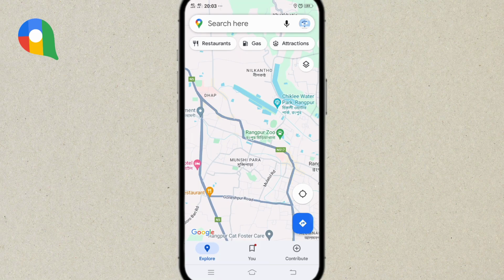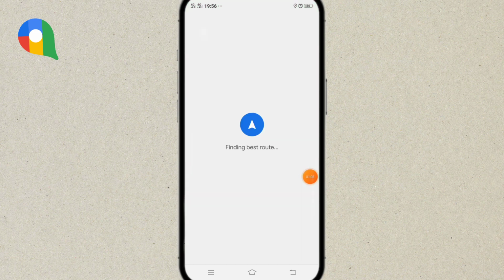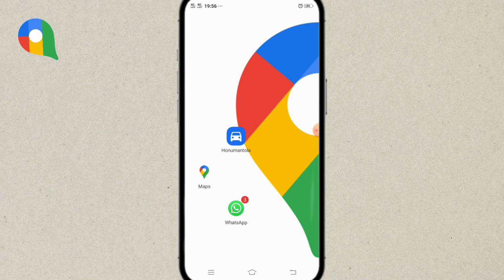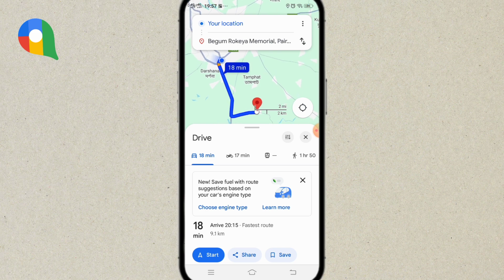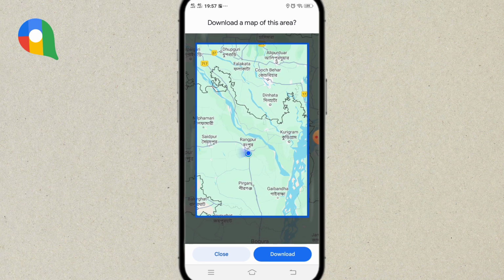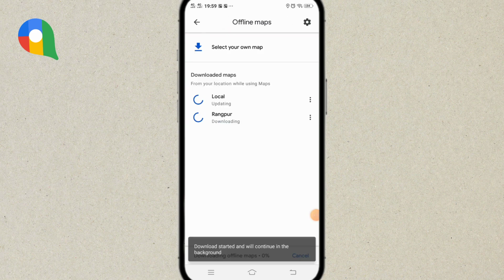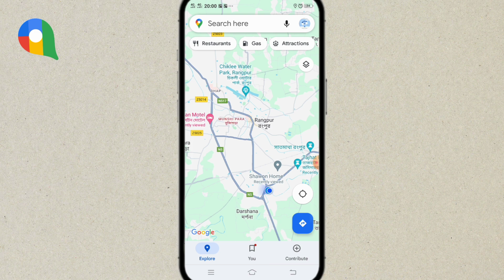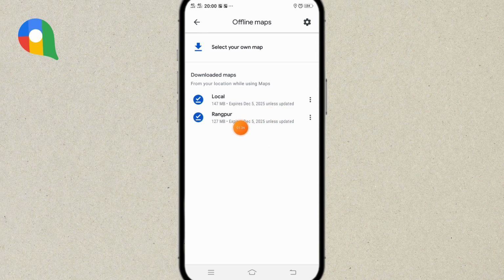How To Use Google Map On Offline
How to Use Google Maps Offline | Step-by-Step Guide

In this tutorial, you'll learn:
1. How to download Google Maps for offline use.
2. How to save a specific area or region for offline navigation.
3. How to get directions and navigate while offline.
4. Tips and tricks to maximize your offline map experience.